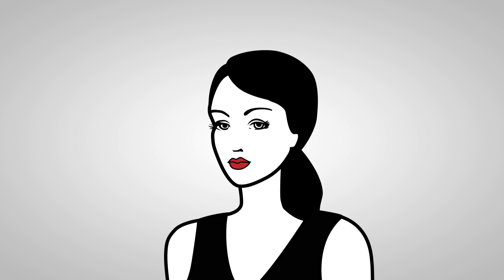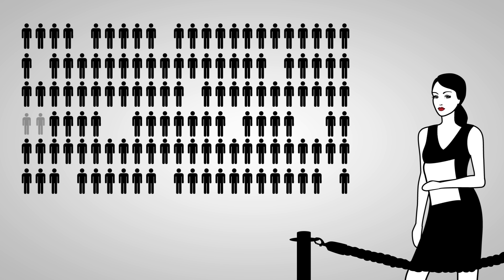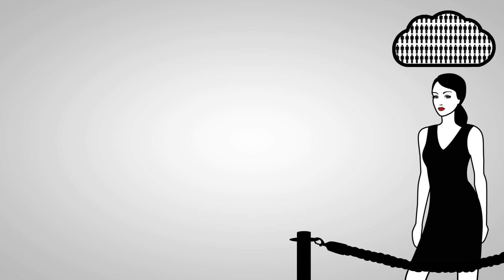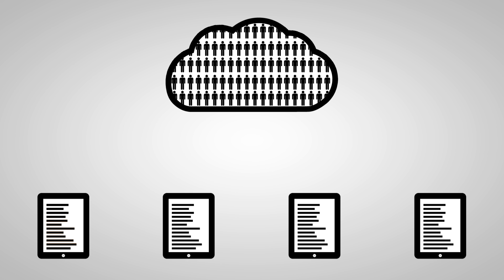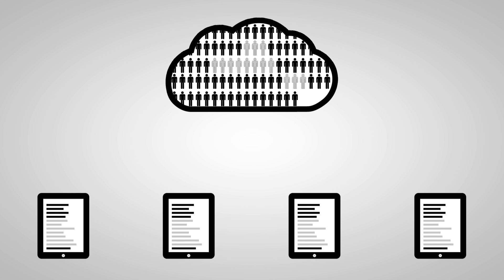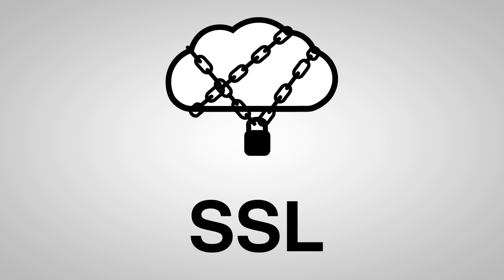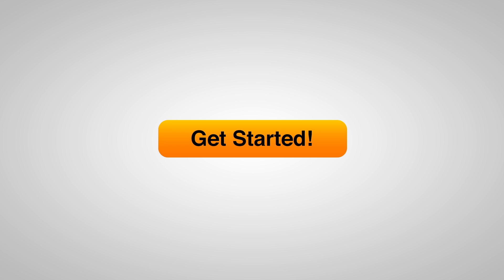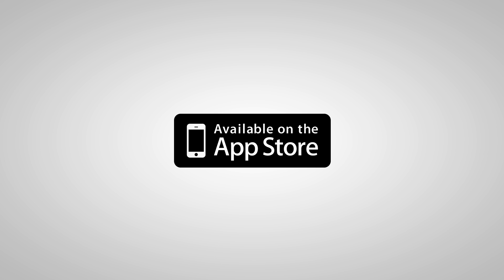Event Check-In for PR and Event Professionals: zkipster in 90 Seconds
Vanessa teaches cloud computing at zkipster and helps guest list app newbies understand the concept of digital event check-in. How does our iPad guest list app work? No other instructor gets the job done in 90 seconds. Enjoy Vanessa!